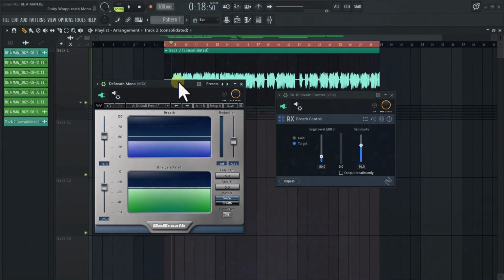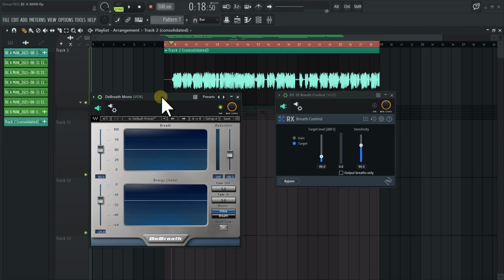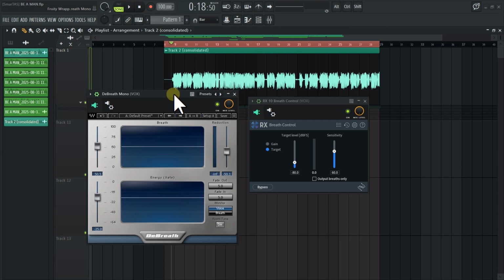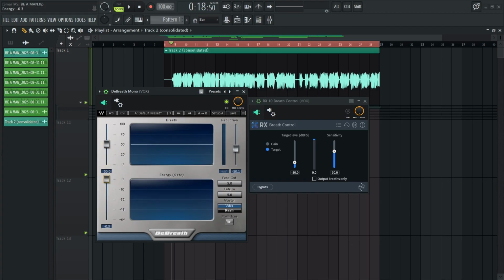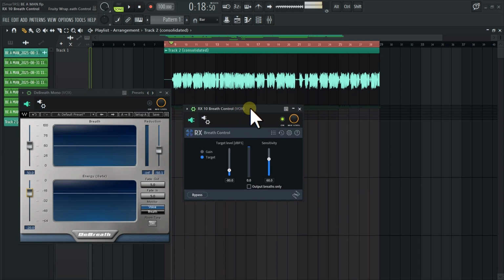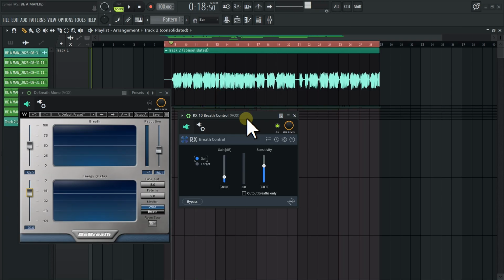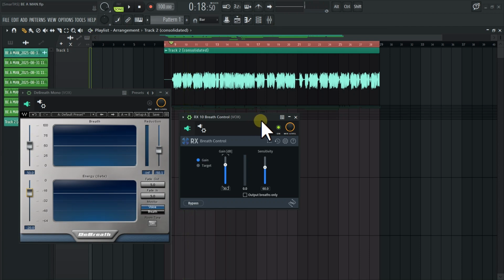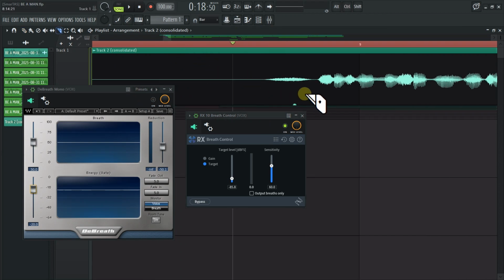How To Fix Short Breath Issue When Mixing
* DeBreath saves you time by separating breaths from vocals or spoken words, so you can control exactly how much breathing you want on your vocal track, and how you want it processed. Match the inhales to DeBreaths’s breath profiles—then optimize the automatic settings to remove inhales completely, or leave in as much as you want.

* Breath Control intelligently detects and suppresses breaths in dialogue or vocal recordings. Removing and reducing breaths in recordings can be a time-consuming process for dialogue editors and music producers alike. Breath Control can help reduce the time spent on repetitive editing without sacrificing the quality of your dialogue or vocal recordings.